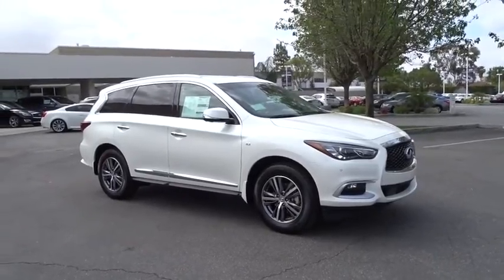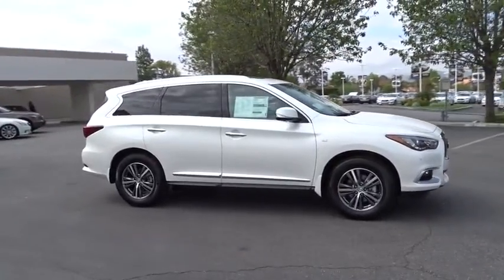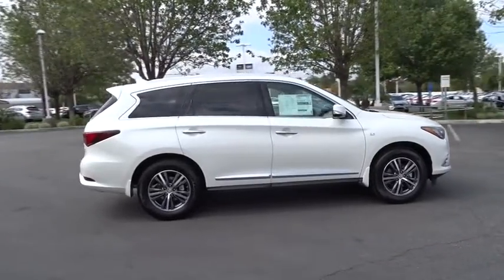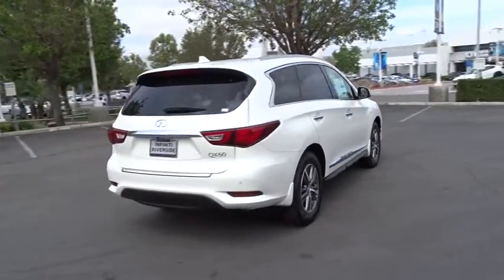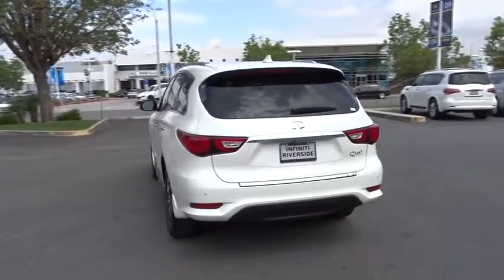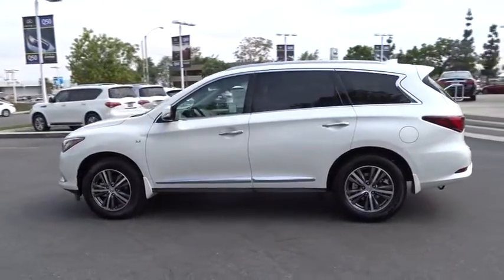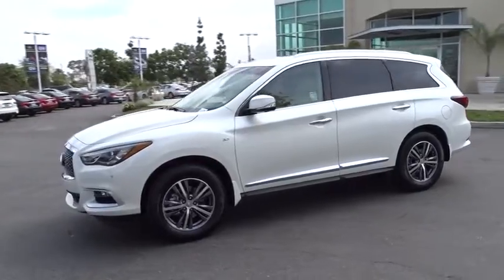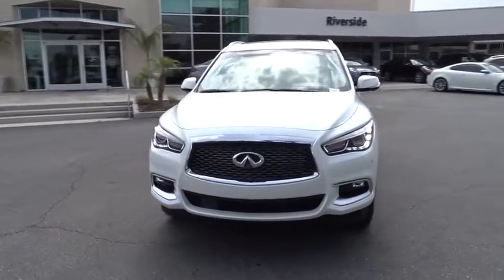2016 Infiniti QX60 Riverside, Ontario, Palm Springs, Temecula, OC, LA, CA 6I1286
2016 Infiniti QX60

3040 Adam St.